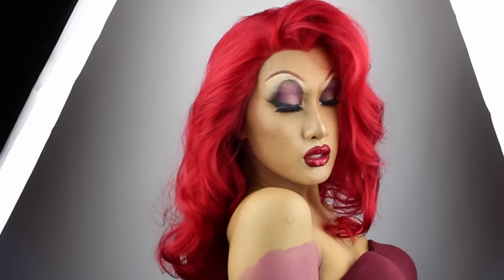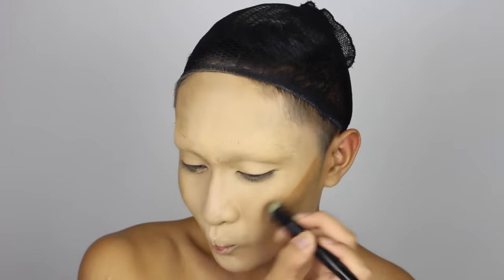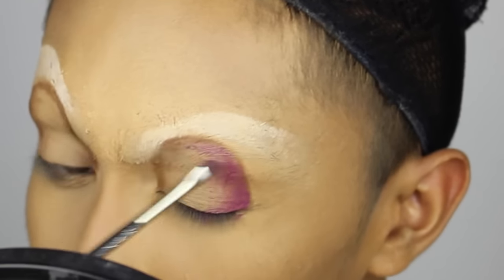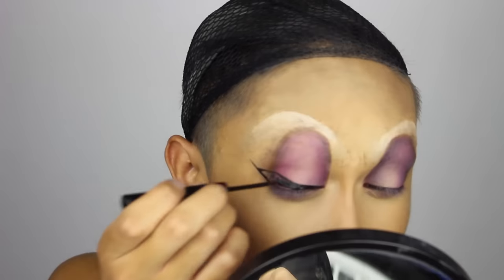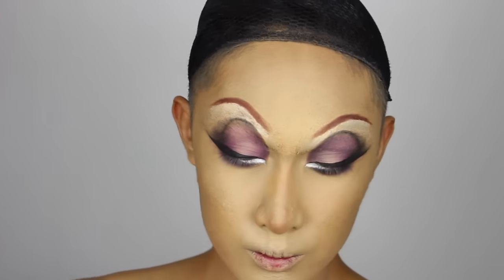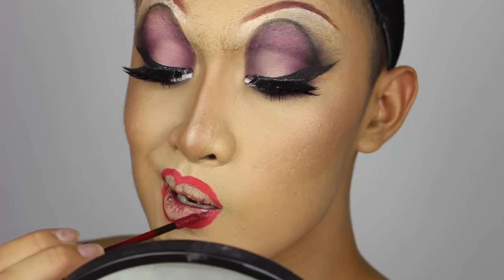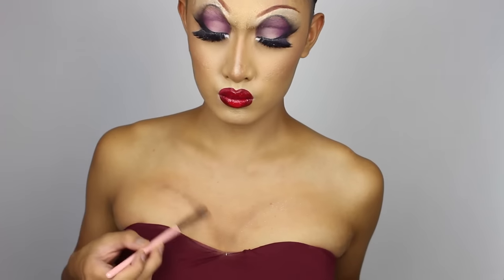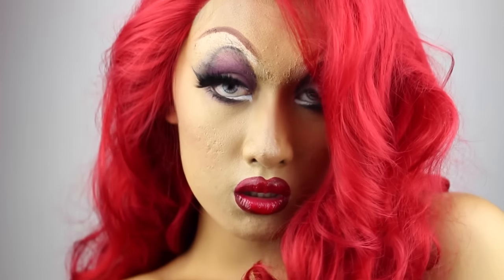Jessica Rabbit Makeup Tutorial | 31 DAYS OF HALLOWEEN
Products
- Gluestick! (just assume henceforth all my tutorials involve gluestick)
- Powder
- Kryolan TV Paint Stick: NB
- NYX Stay Matte Not Flat Founation: 08
- Makeup Geek Contour Powder: Half Hearted
- NYX Matte Bronzer: Deep
- Suva Beauty Cupcakes and Monsters Palette
- Makeup Geek Eyeshadow: Cocoa Bear (for brows)
- Desioeyes Innocent White Lenses
- NYX Lip Liner - Ruby
- NYX Liquid Suede: Cherry Skies
- NYX Intense Butter Gloss: Apple Crisp
- Hair is Wigisfashion LF123